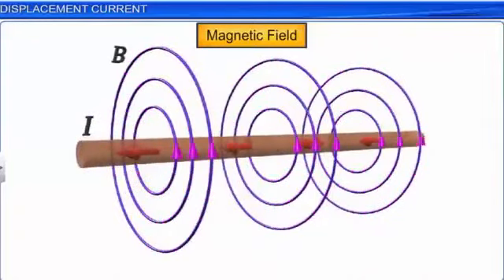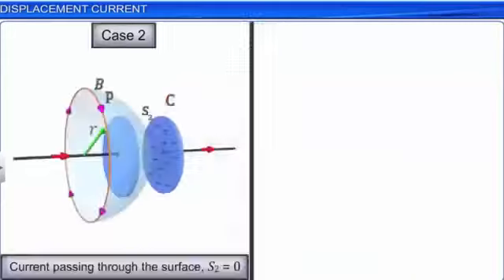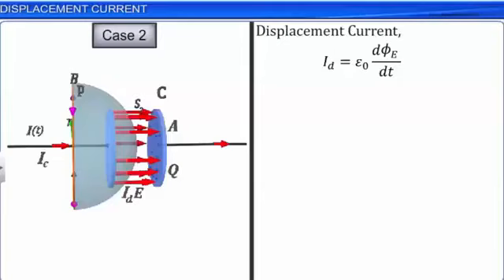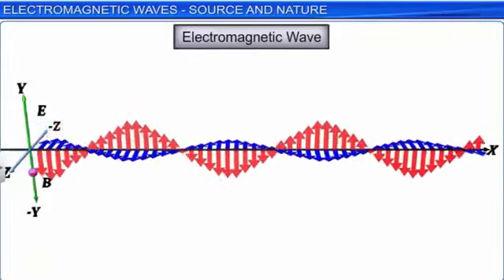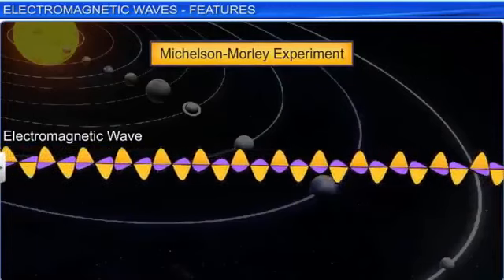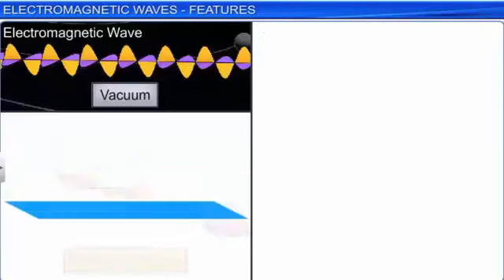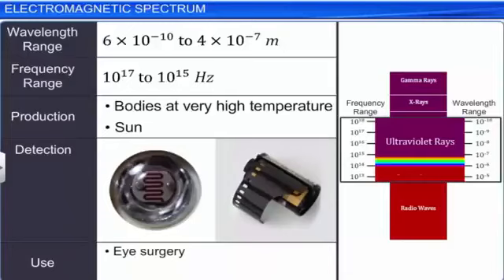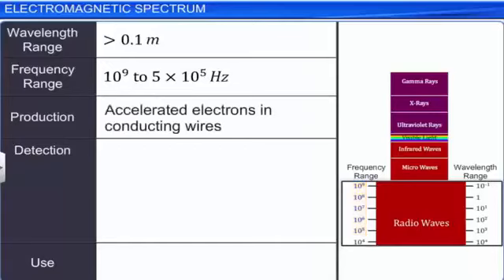Physics XII Electromagnetic Waves